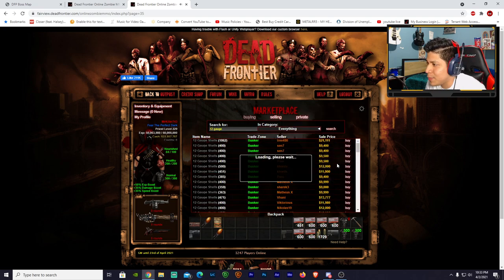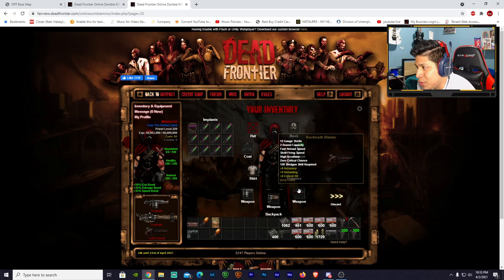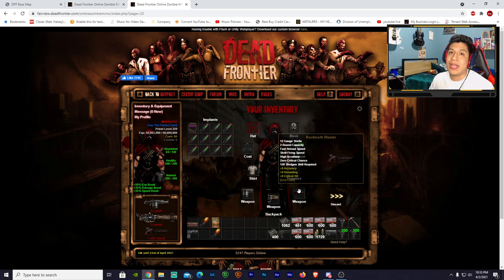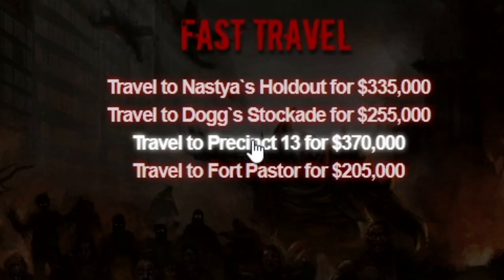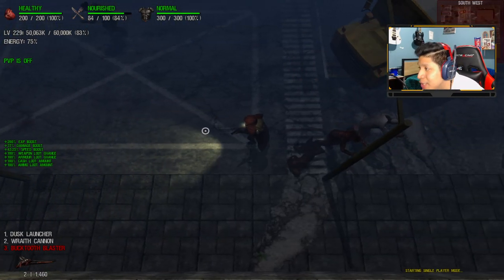Dead Frontier 3D | Is The Bucktooth Blaster A Wraith Cannon Contender?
I must say, if I didn't have a wraith cannon, I probably would've bought this thing.

Computer Specs:
Gtx 1070
2 TB HDD
526 GB SSD
16 GB RAM